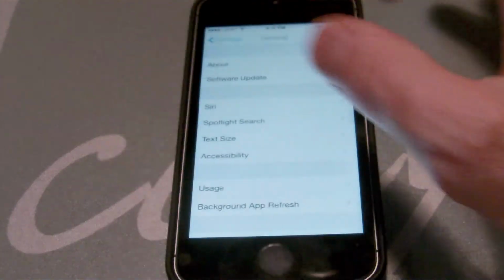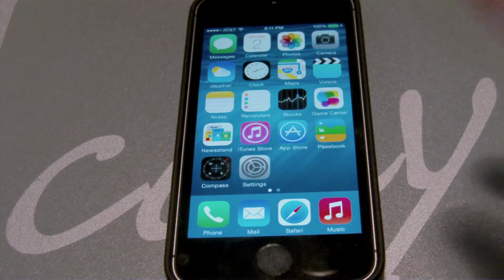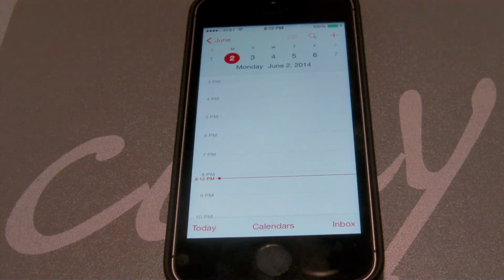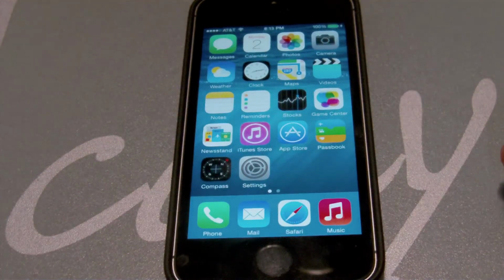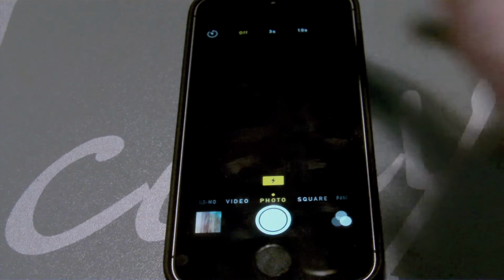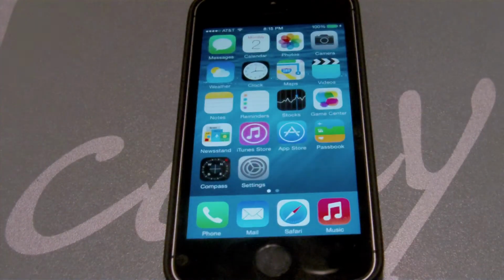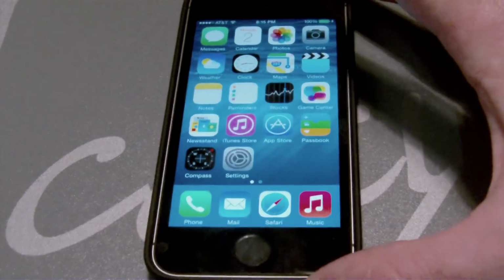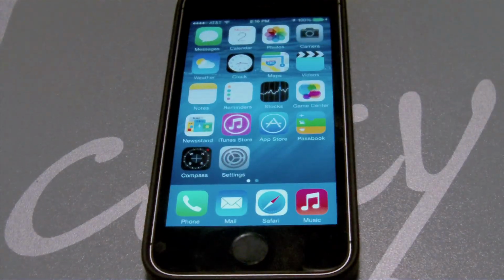iOS 8 Hands On